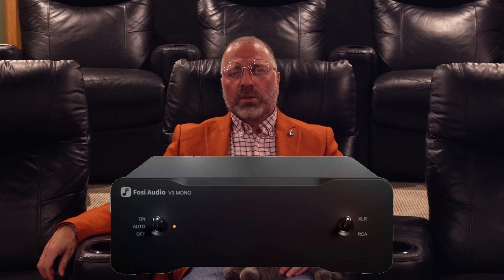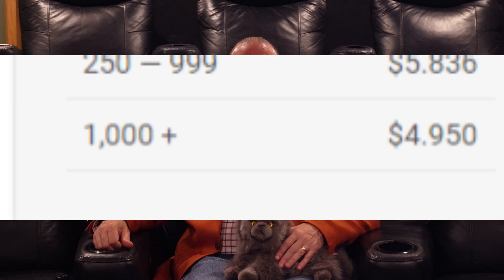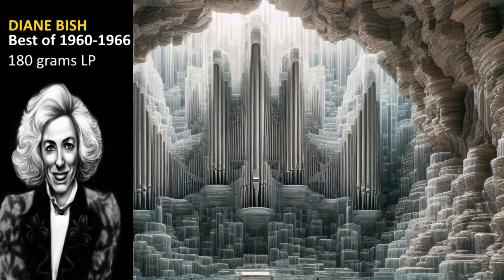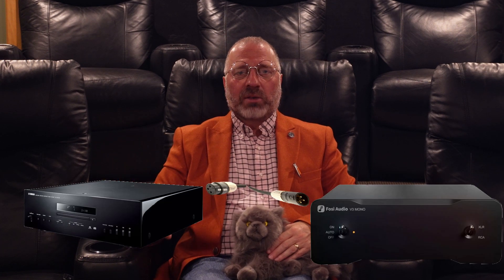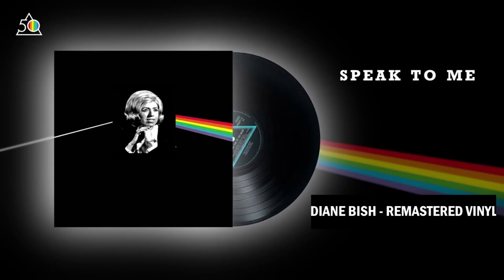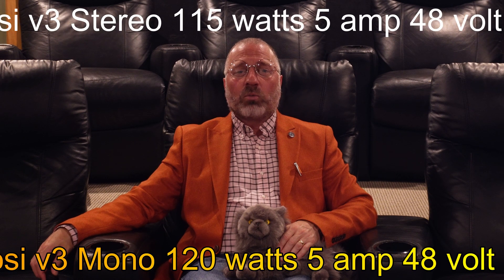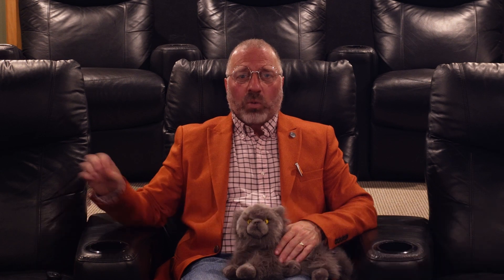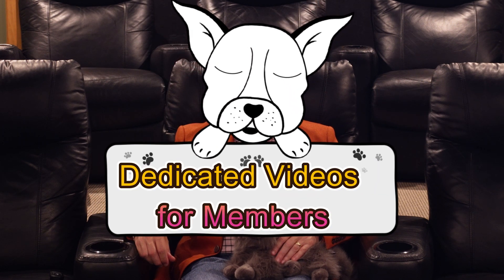Has the King Returned? FOSI v3 Mono Review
FOSI v3 Mono Review - Class D amplifier

Timeline
00:00 Intro
00:45 A Look at the FOSI v3 Mono
04:00 Listening
09:50 Rating
10:40 Conclusion